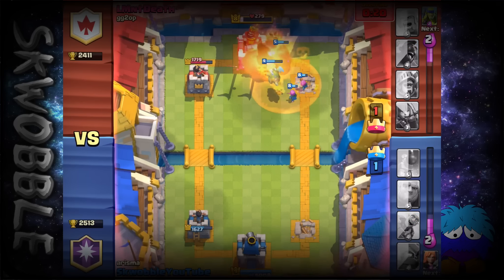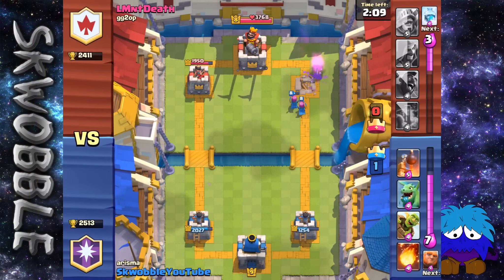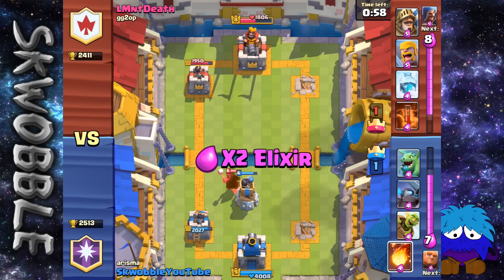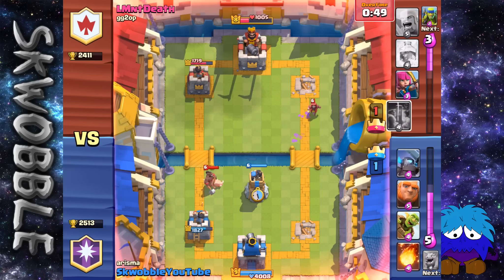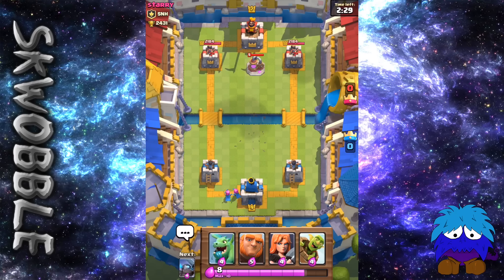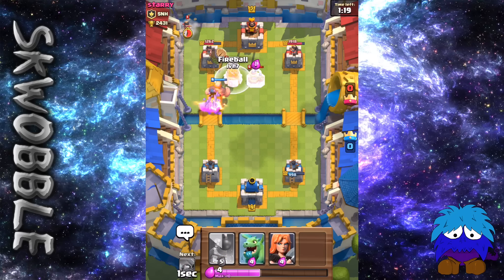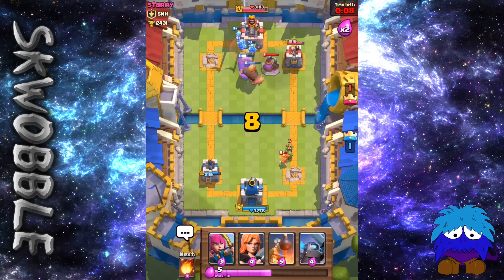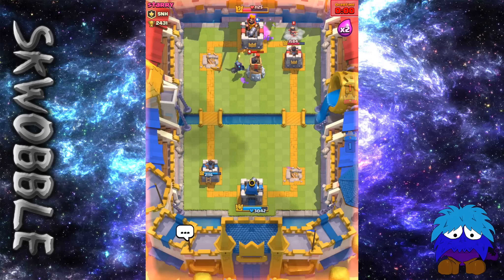BEST DECK FOR ALL ARENAS - Clash Royale Best Deck - Deck That Can Counter Anything!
this deck can be the best for arena 1, arena 2, arena 3, arena 4, arena 5, arena 6 and arena 7, not too sure about the legends arena as i am not there yet, but i hope this deck works (:

would really appreciate it guys (:

Skwobble